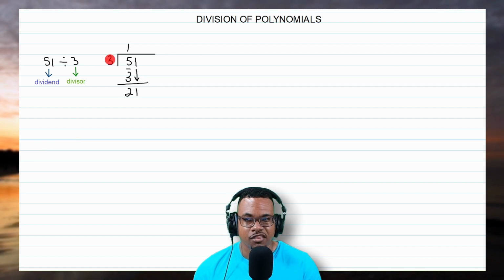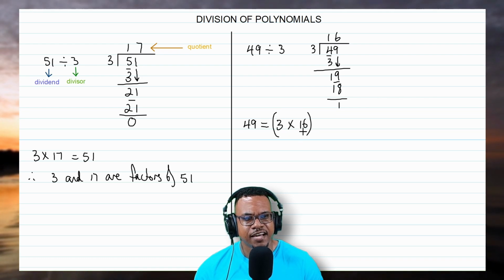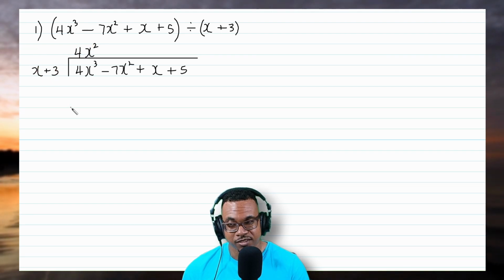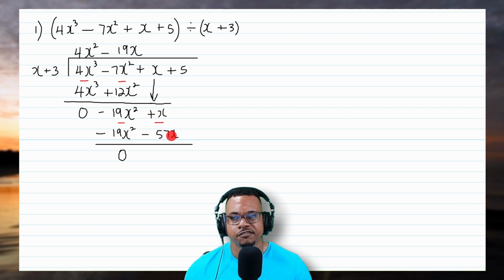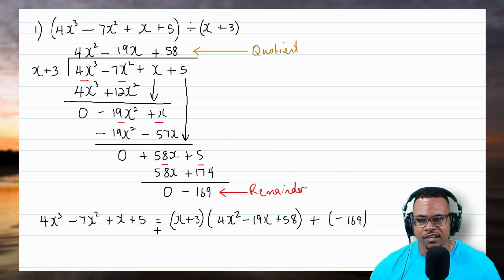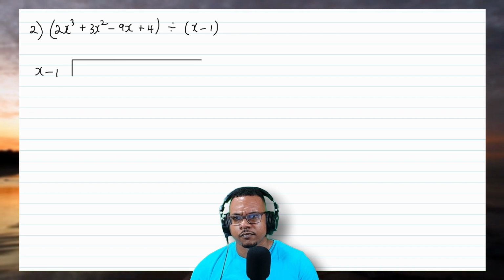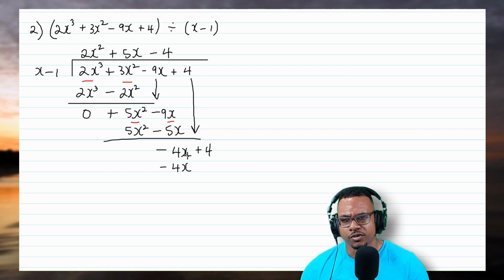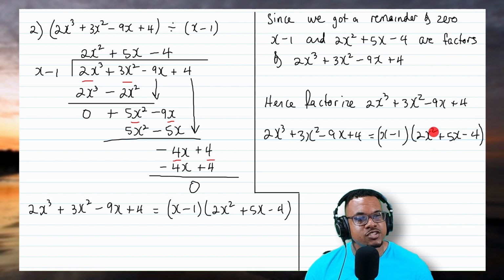Division Of Polynomials